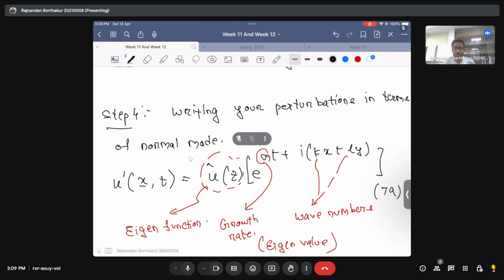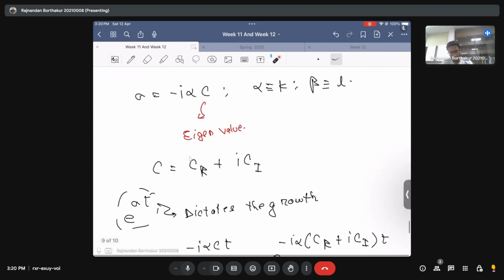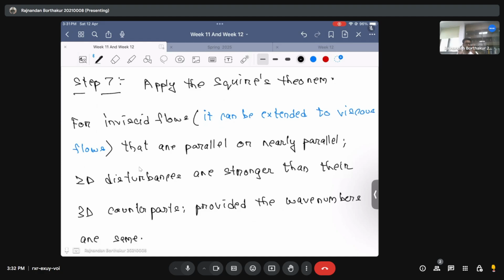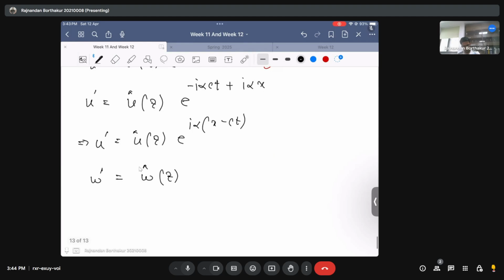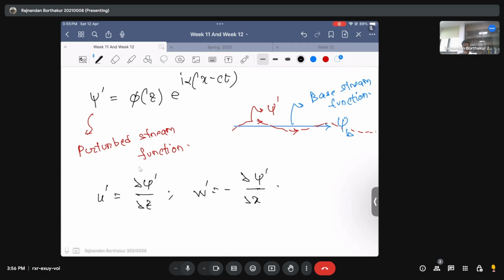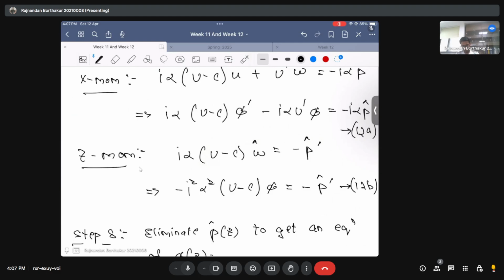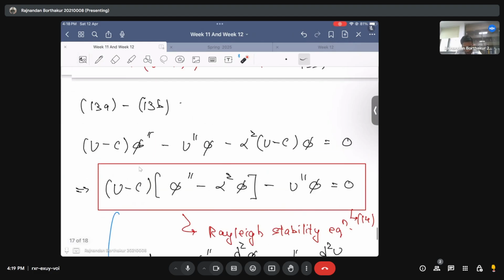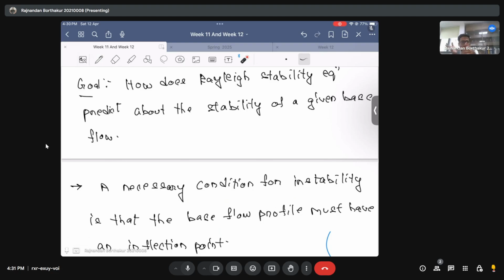Viscous Fluid Flow Interactive Session Week 12: Rayleigh Stability Equation